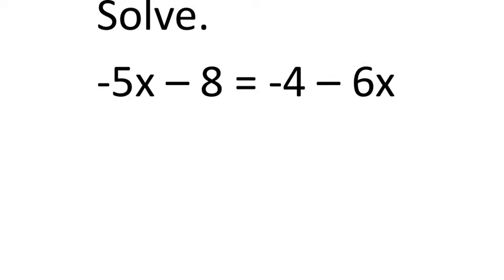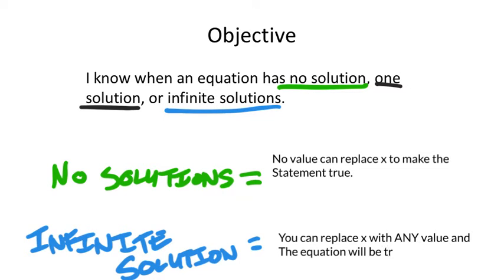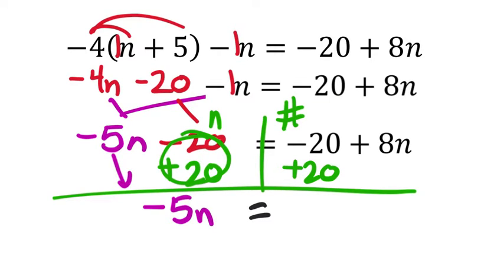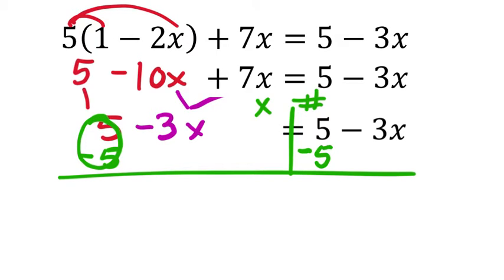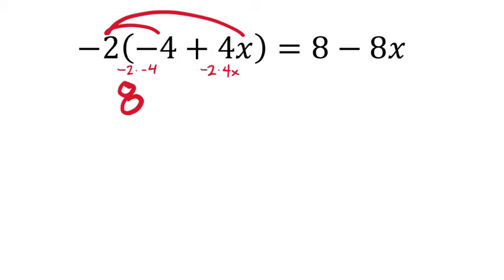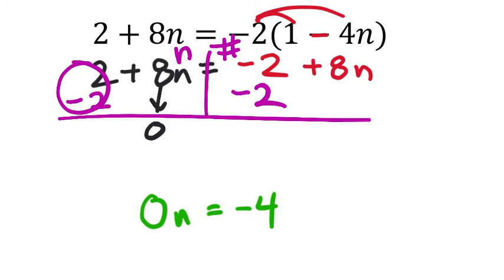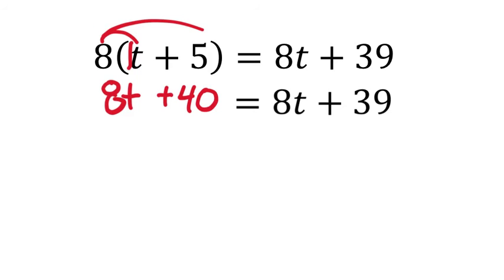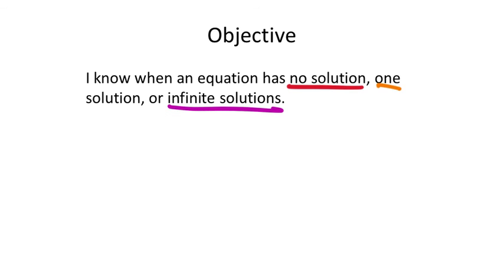Equations with One, None, and All Real Number (Infinite) Solutions (8th Grade Unit 2 Lesson 6)